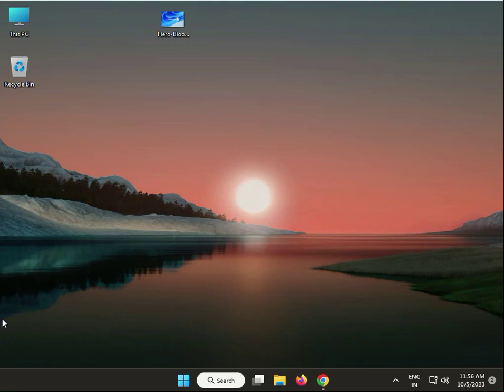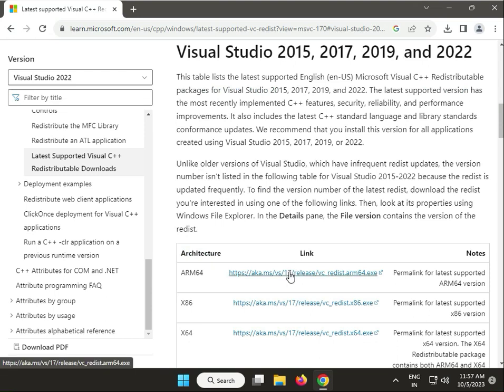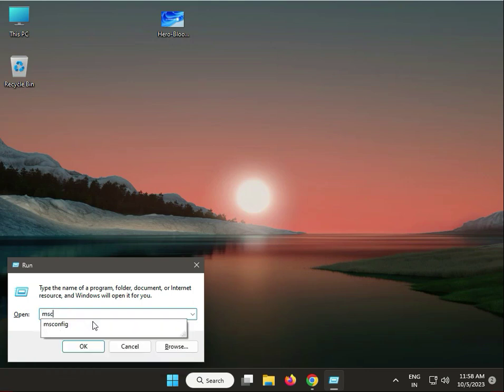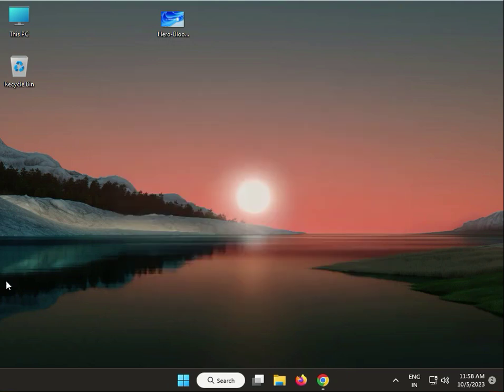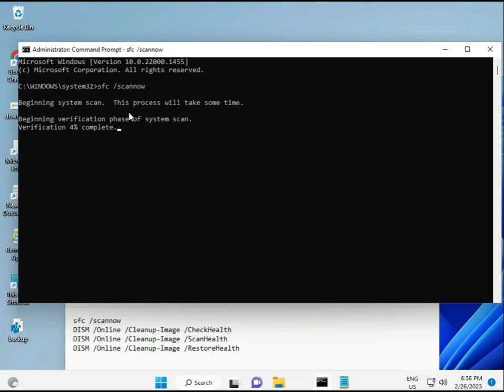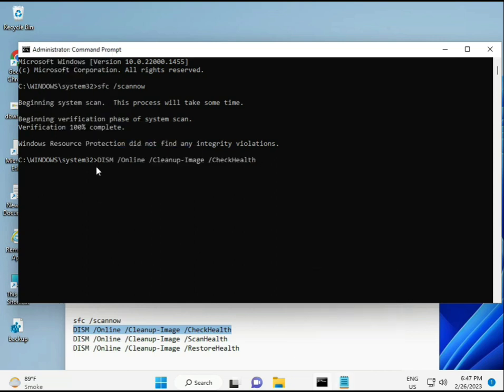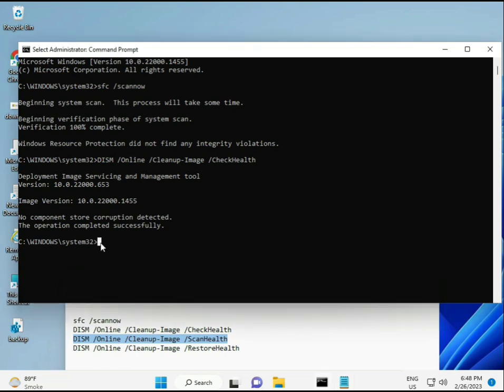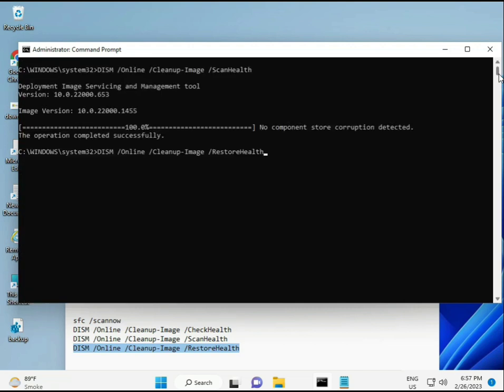How to fix EXCEPTION_ILLEGAL_INSTRUCTION Error on Windows 11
sfc /scannow